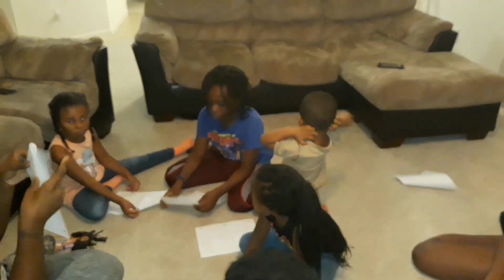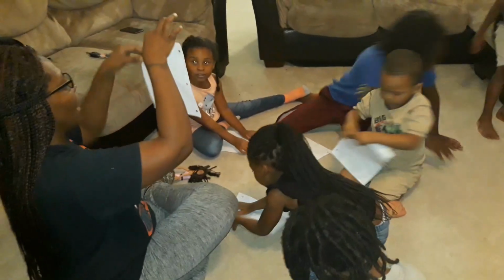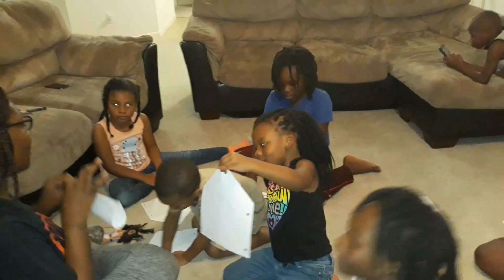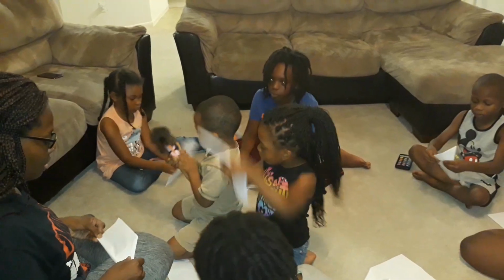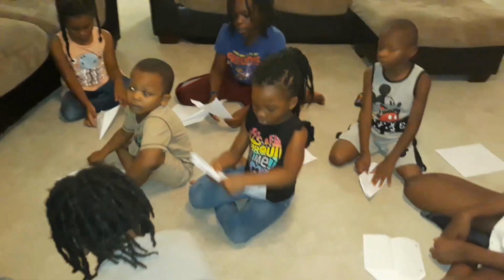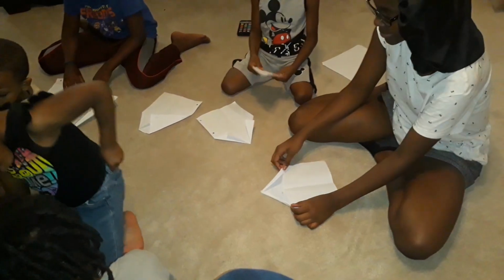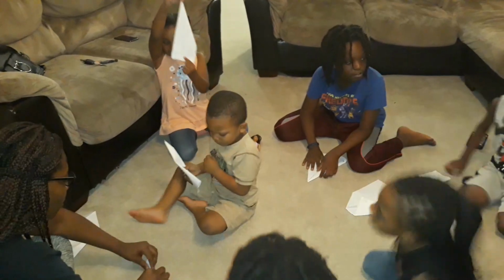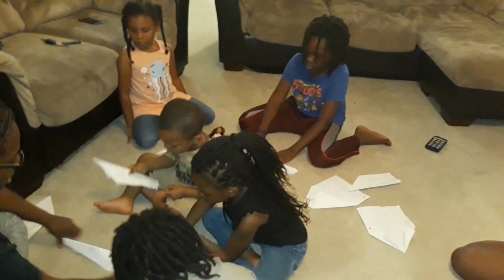How to make paper airplanes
This is what happens when cousins link up